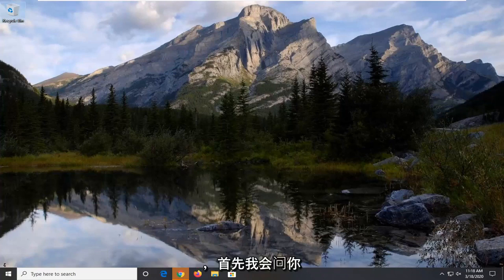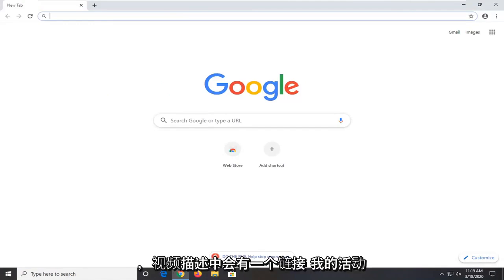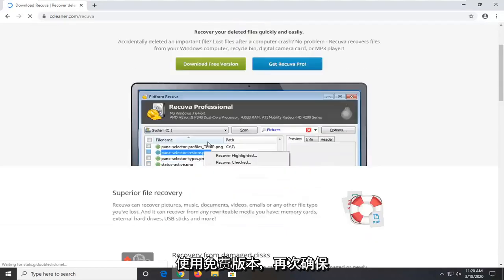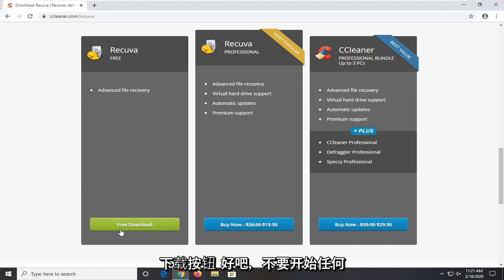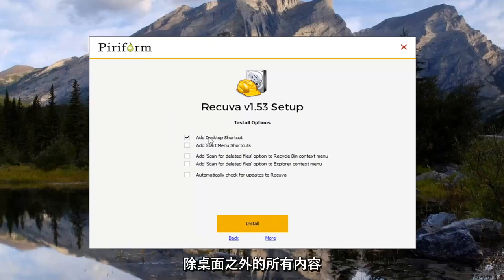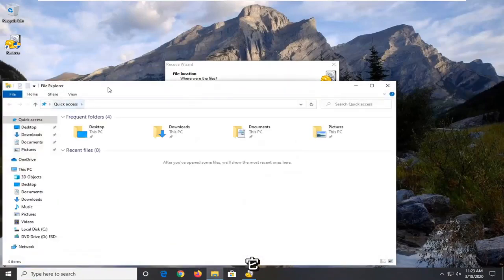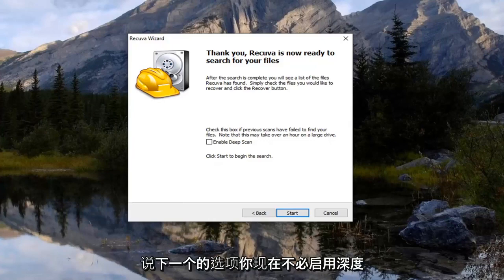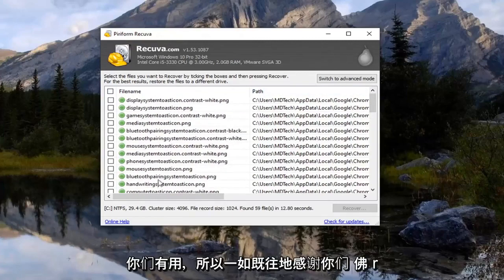[简单]在Windows上恢复Google Chrome浏览历史记录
在 Windows 10 和 Windows 11 上恢复已删除的 Google Chrome 浏览器历史记录 [教程]

每次搜索都以历史记录的形式保存在我们的 Google Chrome 浏览器中。通过使用历史记录，用户可以查看他们过去访问过的所有访问过的站点。大多数时候，用户删除这些缓存文件（历史/用户数据）以供浏览器刷新浏览器速度。对于大多数用户来说，恢复已删除的历史记录可能很困难。但是，我们将在本教程中向您展示一些可以帮助用户在删除后恢复历史记录的方法。

在 Google Chrome 上恢复已删除浏览器历史记录的方法
恢复已删除的浏览器数据听起来有点困难，但有一些方法可能会有所帮助。如果您已登录，历史记录会保存在计算机上的本地文件和浏览器帐户中。下面使用一些经过确认的方法来帮助您恢复浏览器的历史记录。